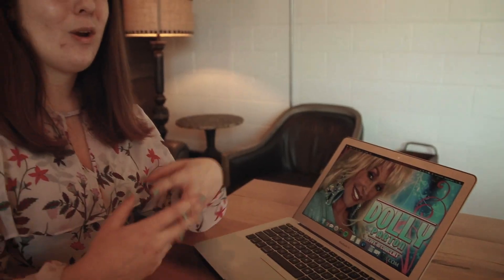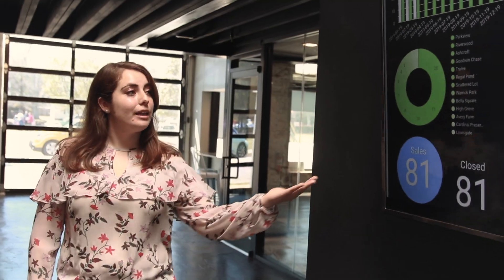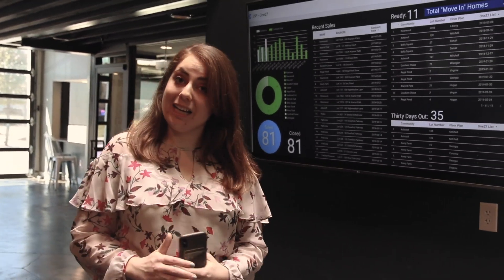Zapier for Real Estate - How Zaps can automate your workflows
Learn how to automate your real estate workflows through the help of Zapier. Sync your CRM with Google, Bomb Bomb, and thousands of other apps. Hey it's 2019 - Quit wasting your time using a dozen different apps and learn how real estate agents can begin to leverage automation!